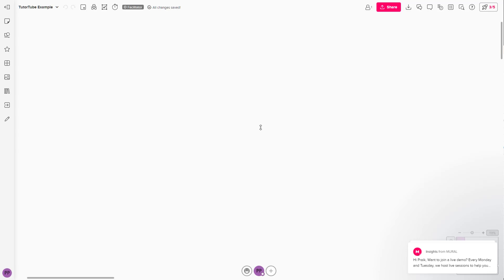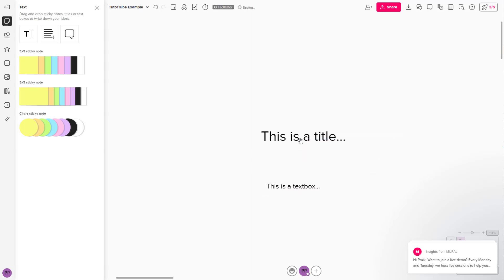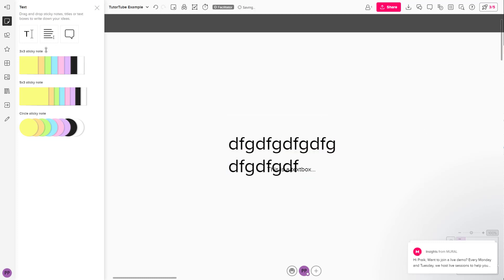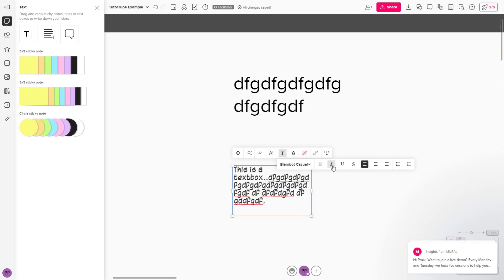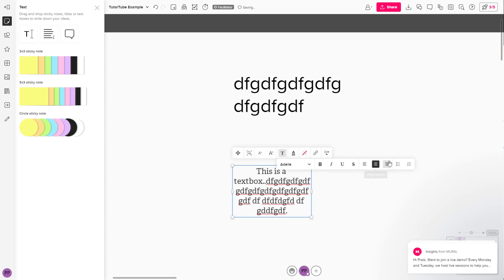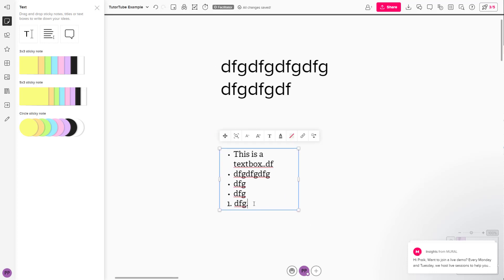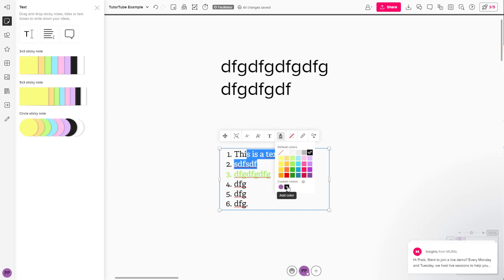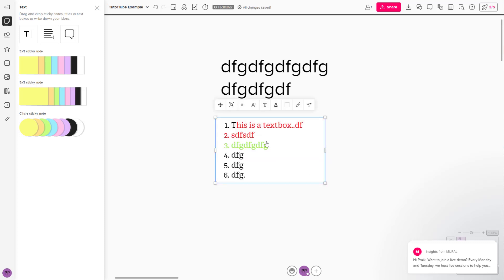Mural Tutorial - Lesson 5 - Text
In this tutorial, we will be discussing about Text in Mural